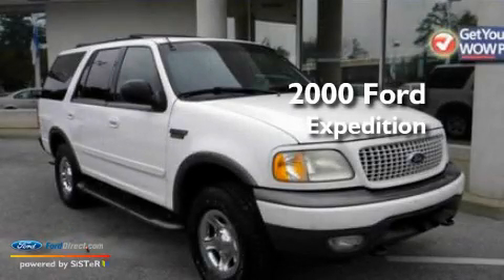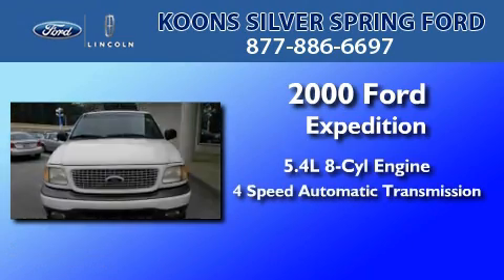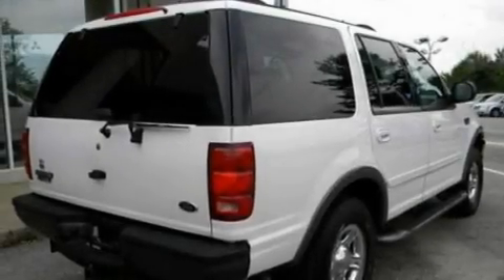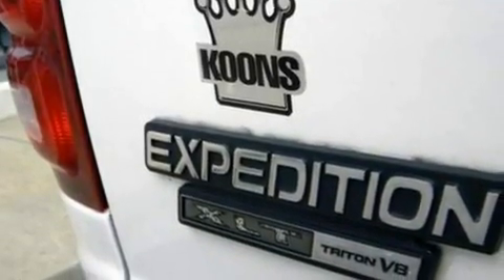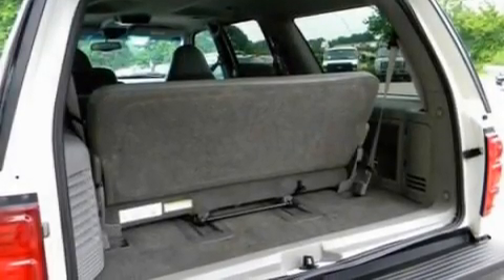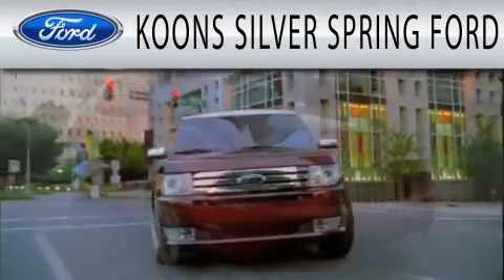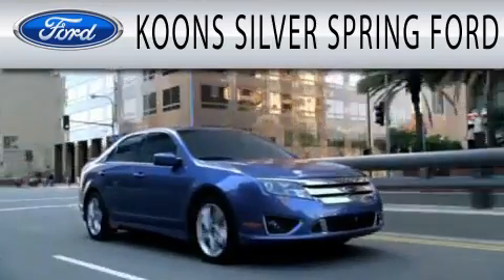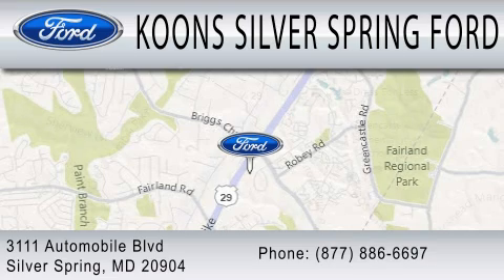2000 FORD EXPEDITION Silver Spring MD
Year : 2000
 Make : FORD
 Model : EXPEDITION
 Engine : 5.4L V8
 Trans . : AUTO 4SPD
 Exterior : WHITE
 Miles : 143,146

 Stock : 00F2118A

 3111 Automobile Blvd.